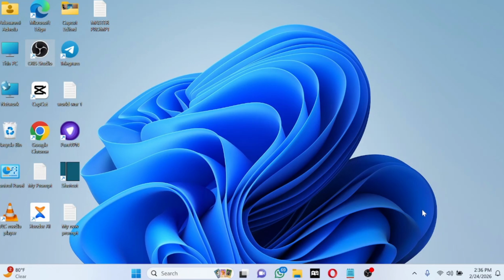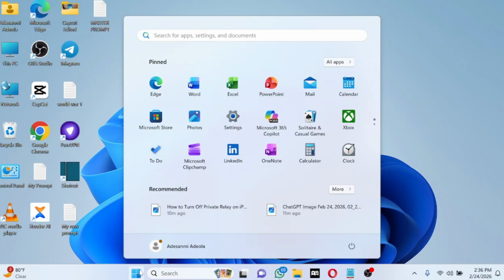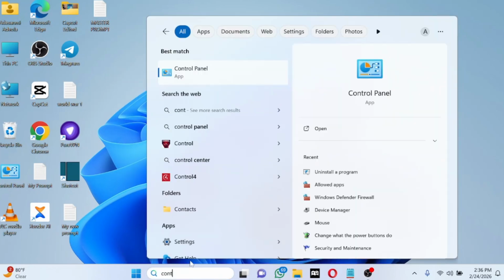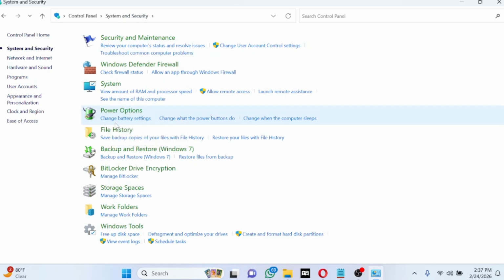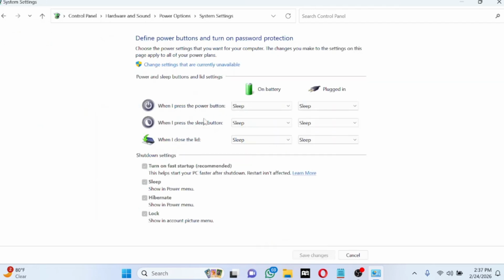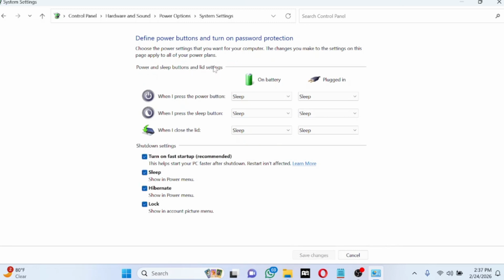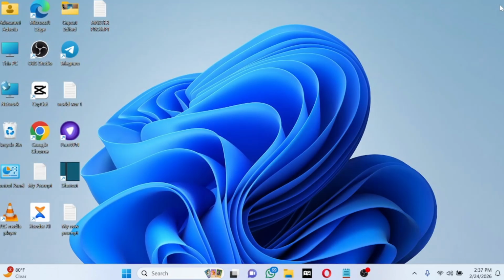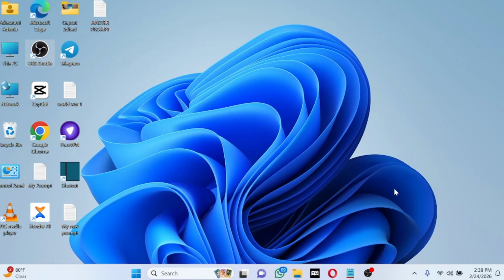How to Enable Hibernate in Windows 11 (Step by Step Guide for Beginners)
If Hibernate is missing on your Windows 11 and Windows 10 PC, you are not alone. Many users cannot find the Hibernate option after updating or setting up their system. In this video, you will learn exactly how to enable Hibernate in Windows 11 step by step.

This quick tutorial shows you how to activate Hibernate using Control Panel, Command Prompt, and Power Options so your PC can save battery and resume exactly where you left off.

Whether Hibernate is hidden, disabled, or completely missing, this guide will help you fix it in minutes.